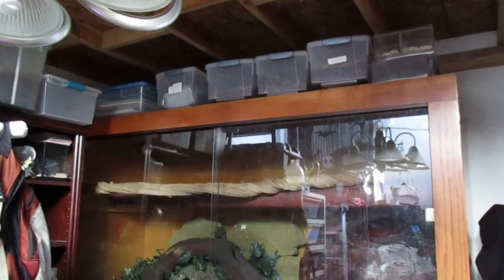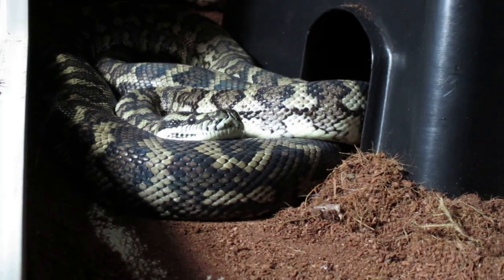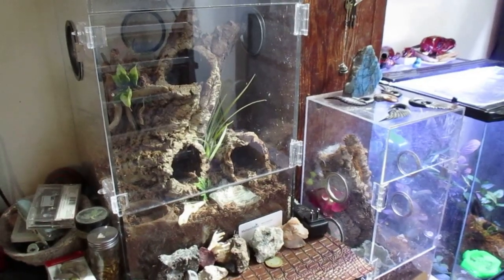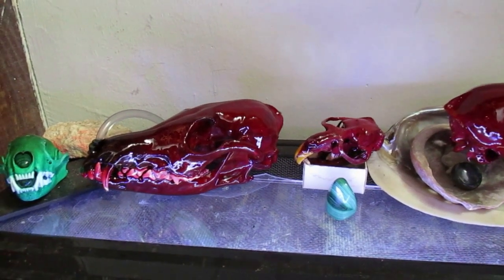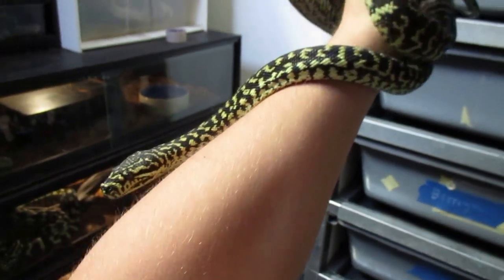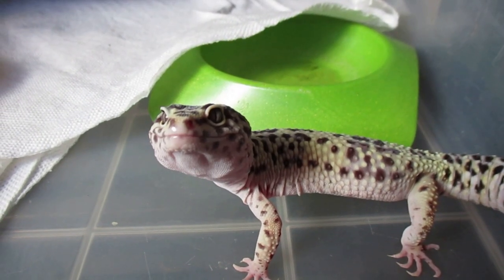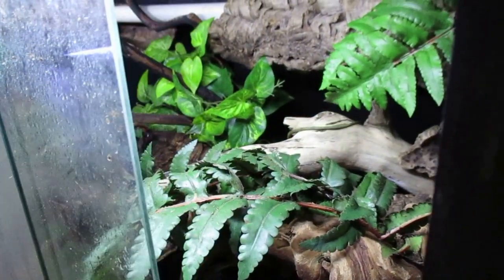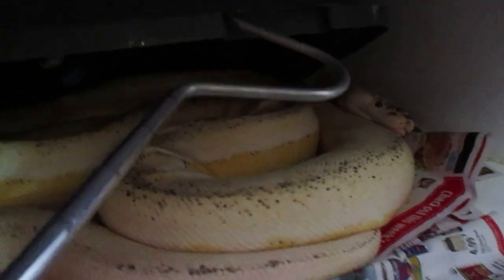REPTILE ROOM TOUR! Exploring an artist loft full of snakes and lizards!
Come check out the critters in my room!